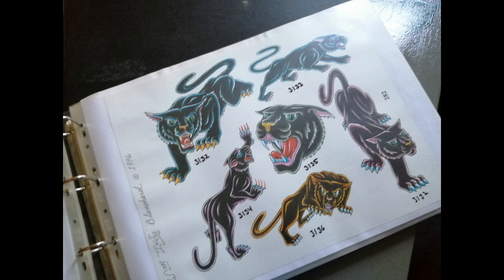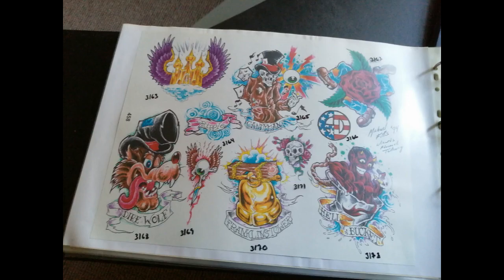Superior Tattoo Equipment Arizona